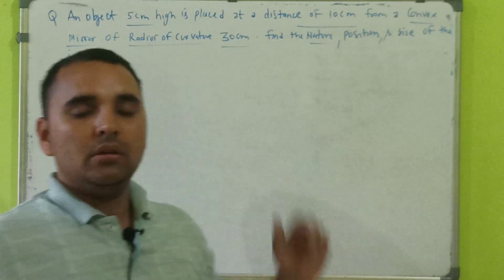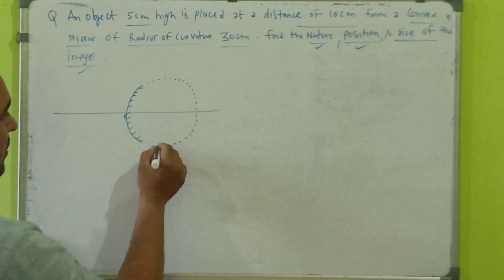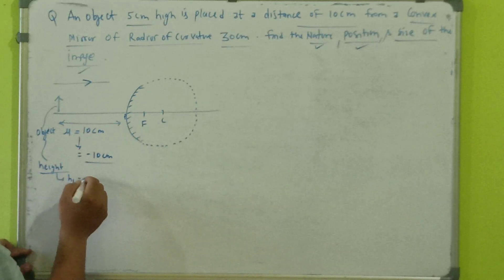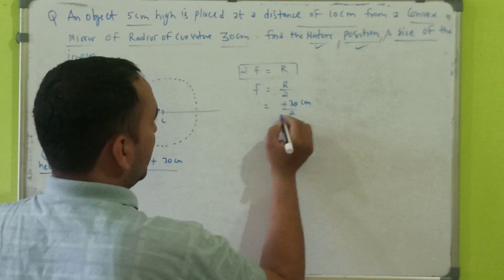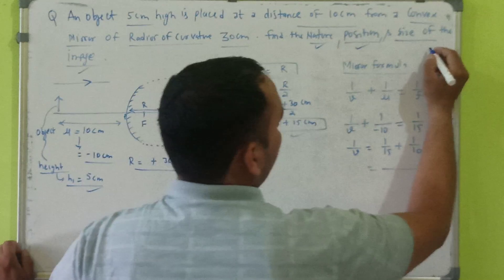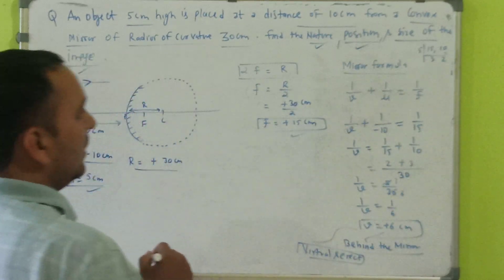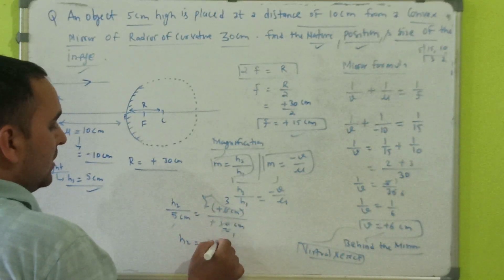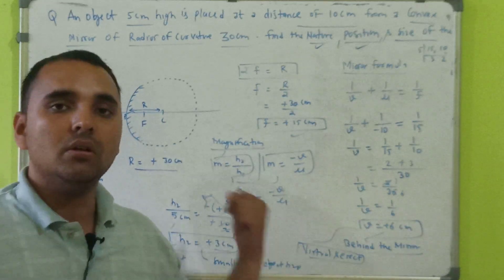Numerical Question Based on Convex Mirror | Ch- Light | Class -10 | Science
An object of 5cm tall is placed at a distance of 10cm from a convex mirror of radius of curvature 30cm
i) Find the nature, position and size of the image
ii) Draw the ray diagram to represent the above case.